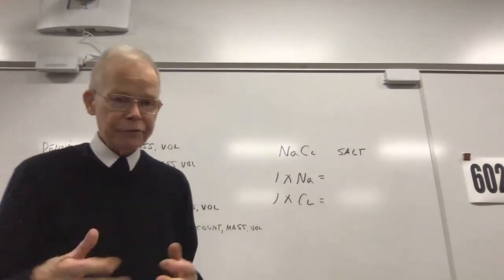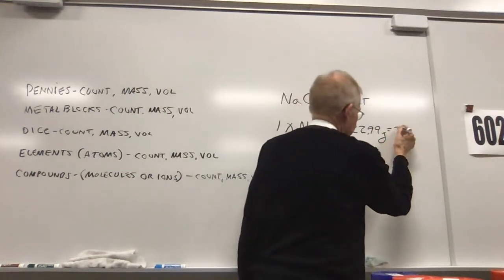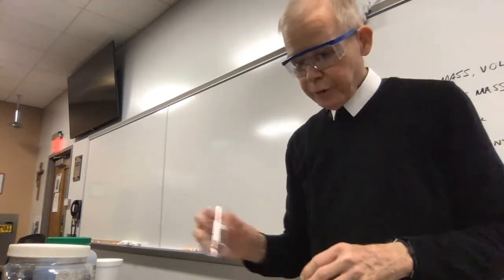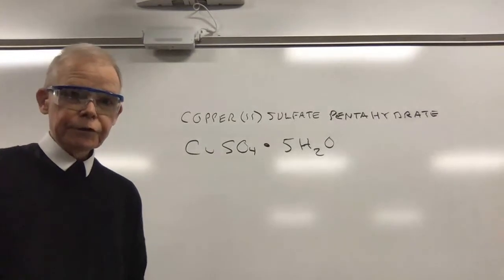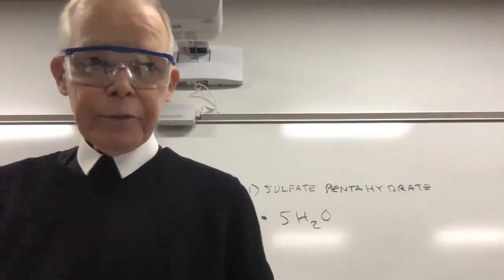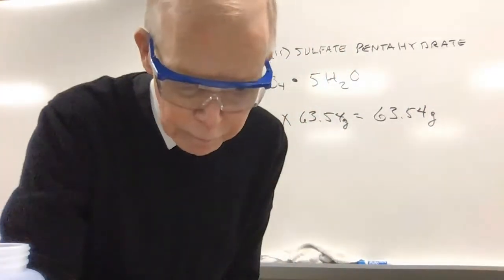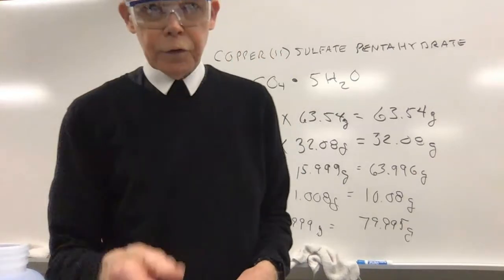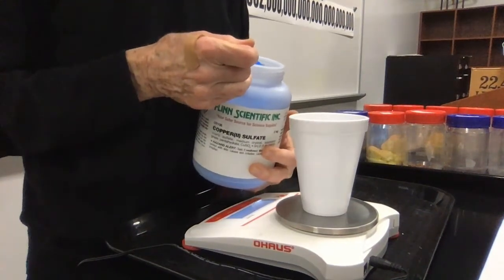Getting molar mass of compound